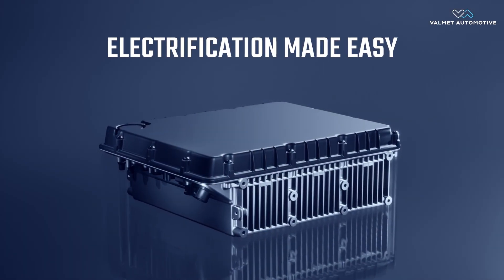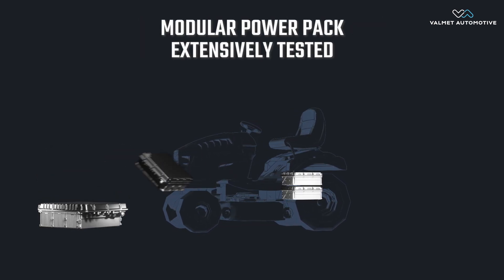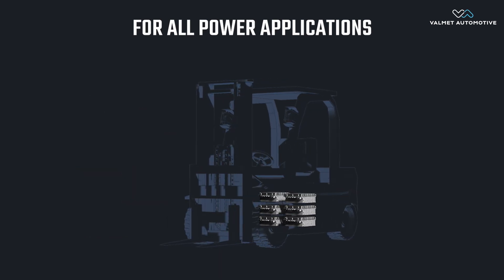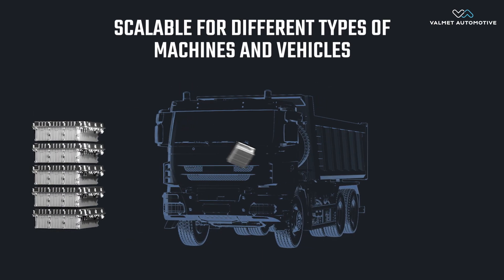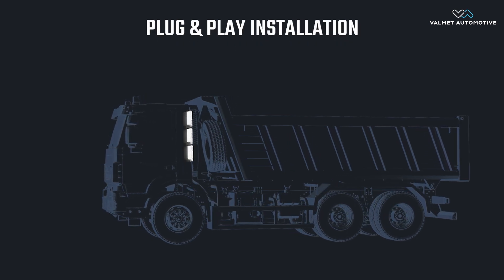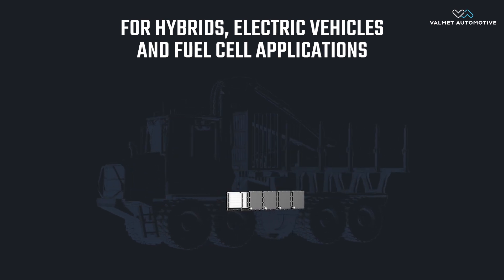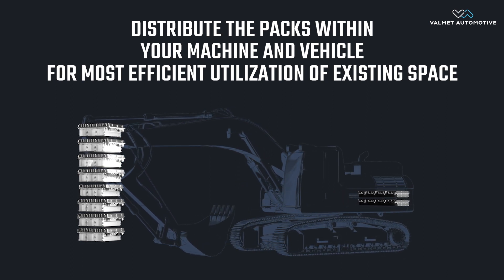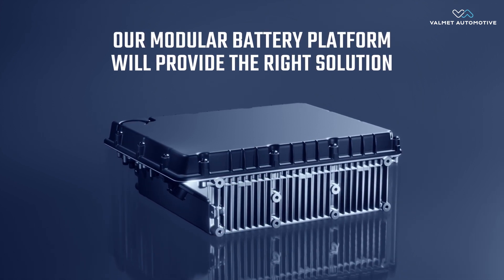Valmet Automotive Modular Power Pack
Valmet Automotive introduces its own Modular Battery Platform product family with the first product, the Modular Power Pack. With this platform, Valmet Automotive offers a benchmark electrification solution to off-highway and truck & bus OEMs as well as integrators. The Modular Battery Platform provides a unique combination of performance, integration flexibility, lifetime and competitive pricing.

The Power Pack copes with all potential power application needs in off-highway categories such as agriculture, forestry, construction, mining and all others. It also serves the truck & bus industry and industrial electrification applications. The Power Pack is based on an advanced cell-to-pack battery concept with a high power density. Furthermore, the LTO cells ensure high reliability, durability and safety, supporting the demanding applications in the off-highway industry.

The Power Pack is a result of more than 2 years of intensive product development, testing and validation according to all relevant industry standards, with the involvement of some well-known industry players. It is a solution, optimized for all applications requiring high peak power, fast charging, and long cycle life. The robust and durable Power Pack is designed to perform in harsh as well as in very cold environment.